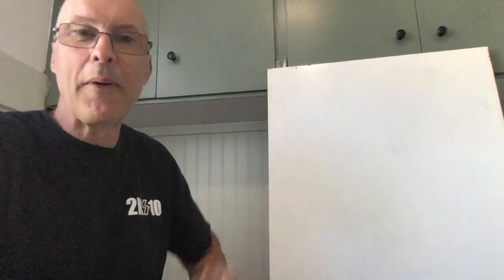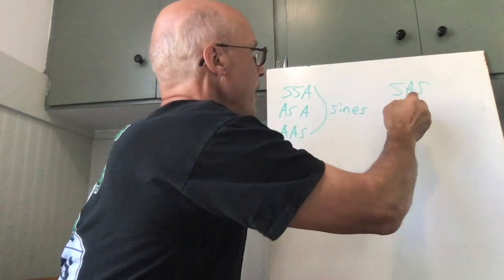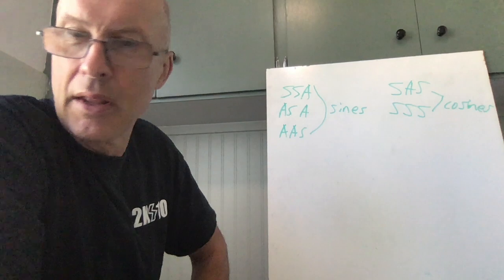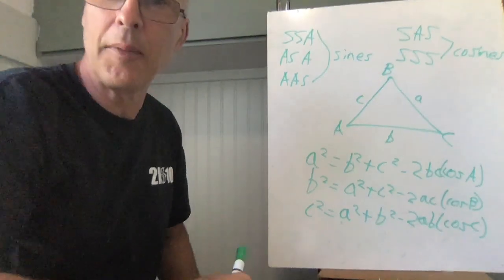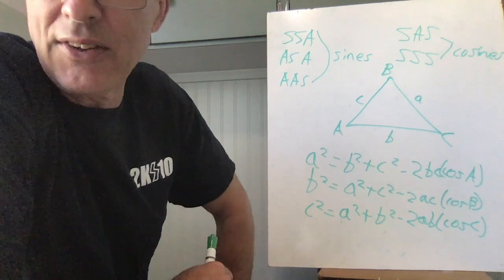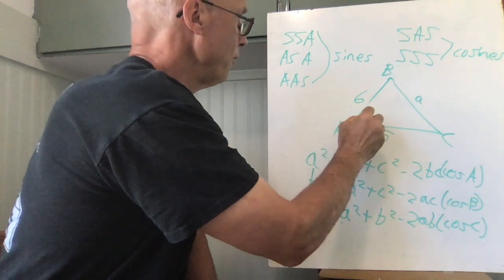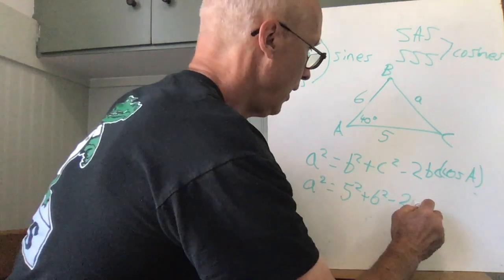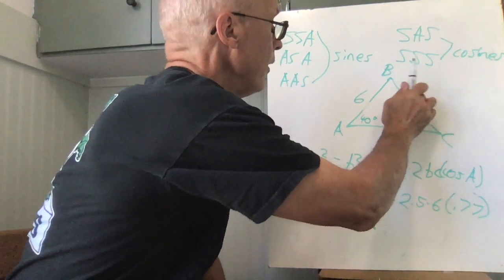Geometry Chapter 8-7: The Law of Cosines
This video is about Geometry Chapter 8-7: The Law of Cosines